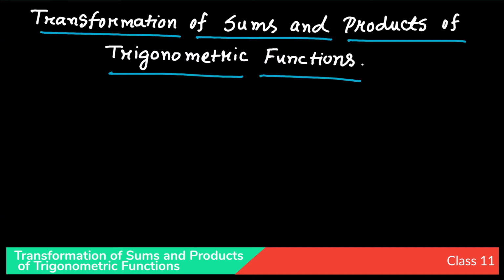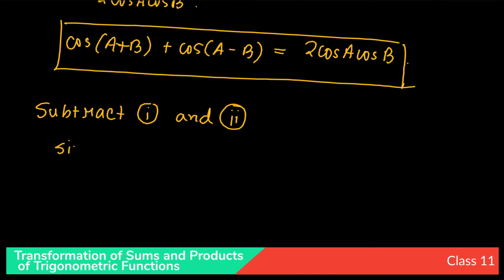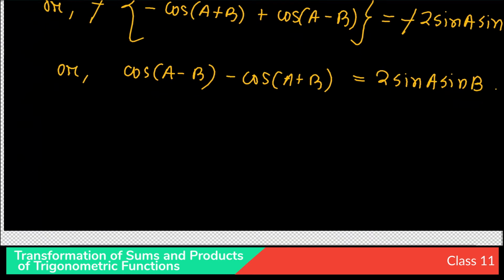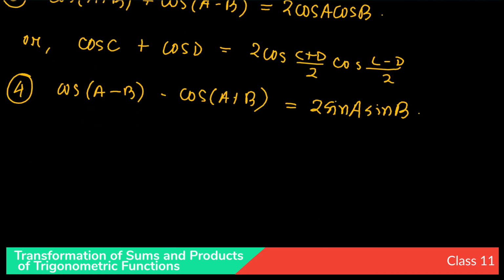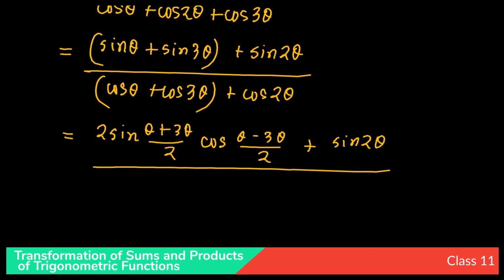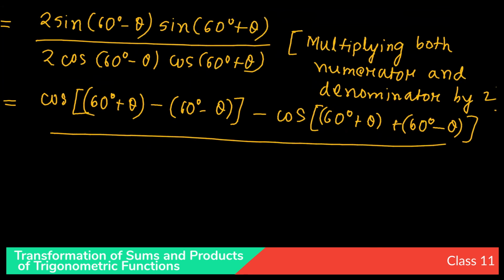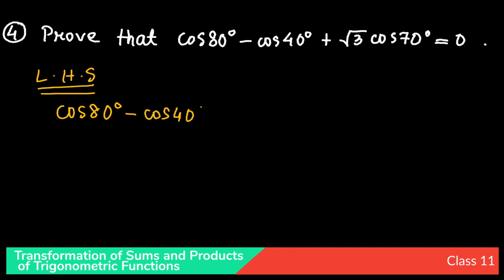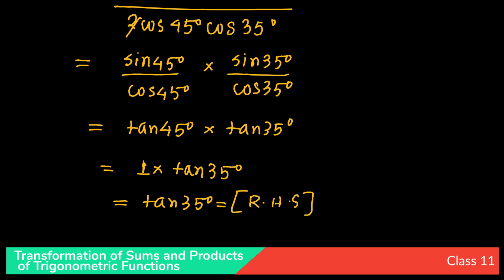Transformation of Sums and Products of Trigonometric | Mathematics | Class 11 | 2021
In this video,  we will be talking about the Transformation of Sums and Products of Trigonometric. Helm of Science, Welcomes you to a new Journey. The video lectures will be focused on Class 8, 9, 10, 11, 12 including JEE, NEET, and WBJEE.